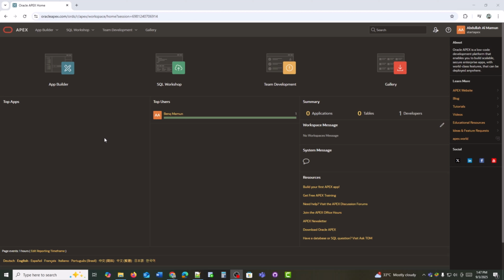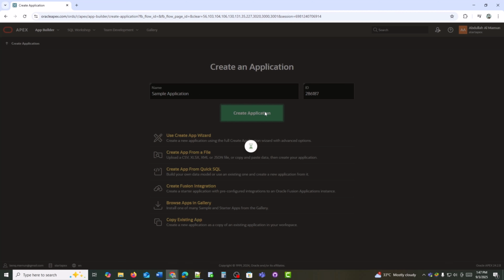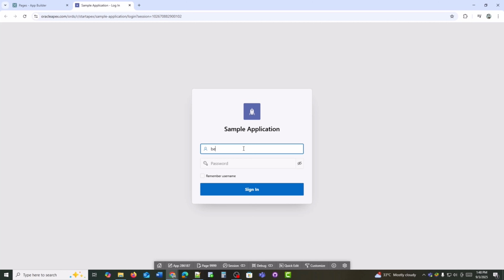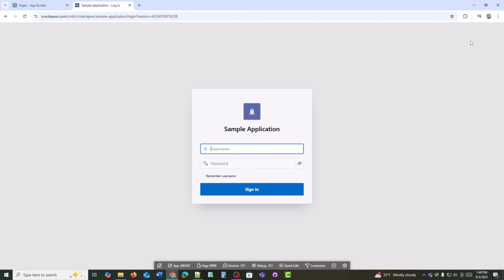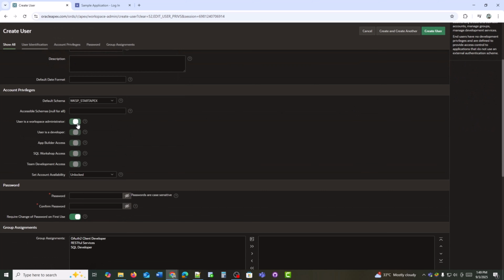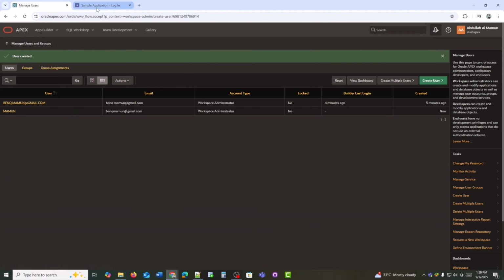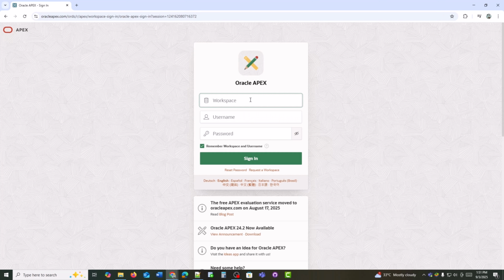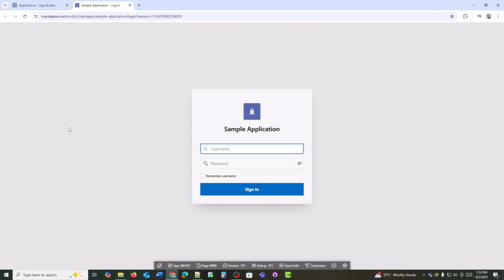Create Your First Application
Welcome to my Oracle APEX tutorial series

In this video, I will show you how to create your first Oracle APEX application step by step. We’ll start from logging into the workspace, go to App Builder, create a new application, explore the login page with username and password, and finally run the application.

 What you’ll learn in this video:
How to login to Oracle APEX workspace
How to create a new application in App Builder
Understanding the default login page (username & password)
Running and logging into your first application
Logging out and logging back in

This is perfect for beginners who are just starting with Oracle APEX.